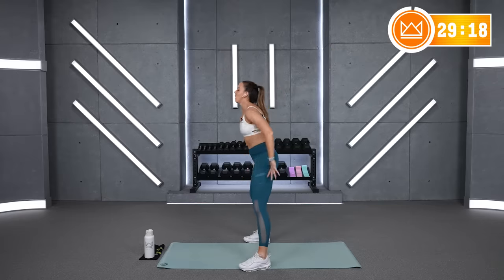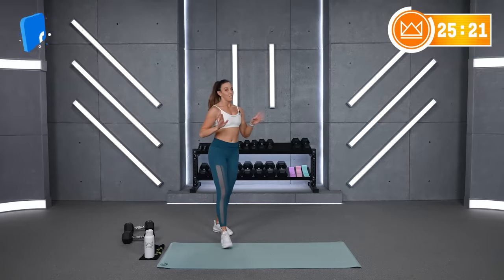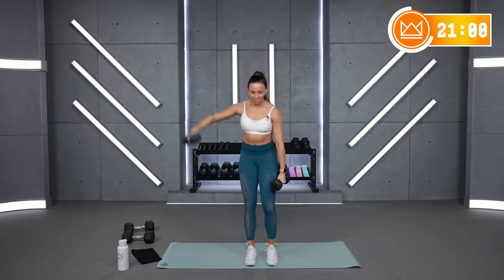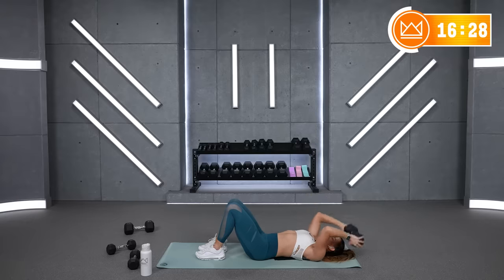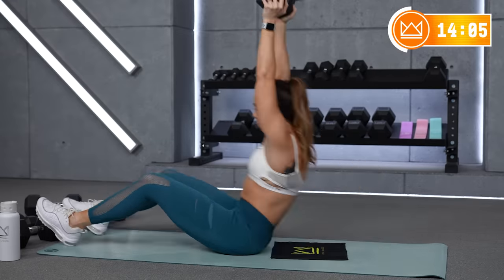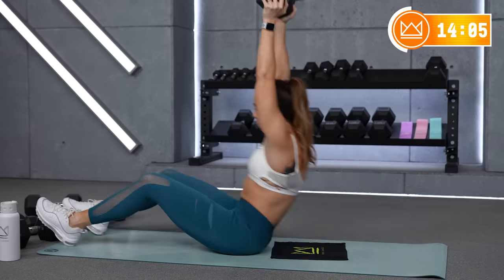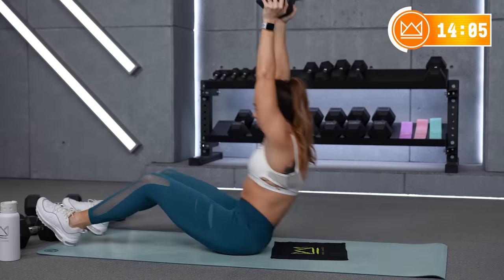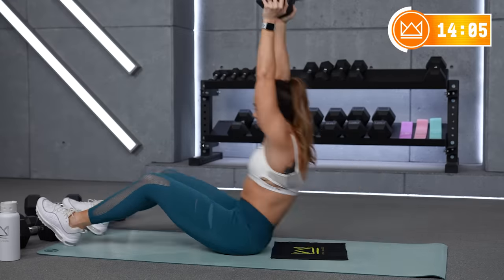30 Minute Sculpted Arms and Abs Workout | ACCELERATE - Day 20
Welcome to DAY 20 of the ACCELERATE Program! Let's accelerate your results this month!

GRAB YOUR MARCH WORKOUT CALENDAR HERE for the BURN PROGRAM to stay accountable and push your limits with me this month!

Today we will CRUSH a workout that focuses on upper body and abs! We will rock through 3 rounds of every exercise throughout the workout. We will rock for 30 seconds of work with 15 seconds rest. I used my 8, 10, 15, 20, 25, and 30 pound dumbbells today so grab some light to medium heavy weights and let's CRUSH IT!